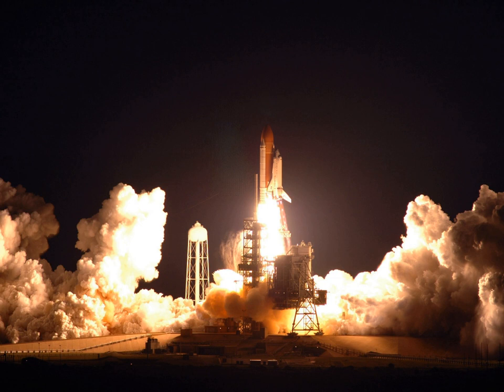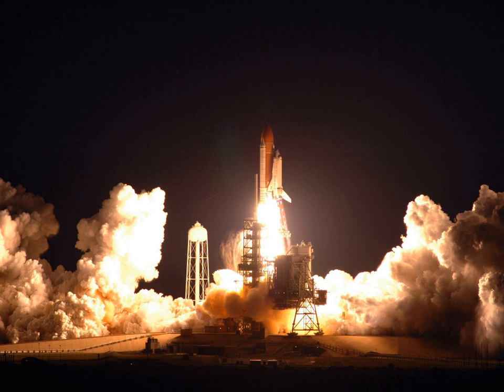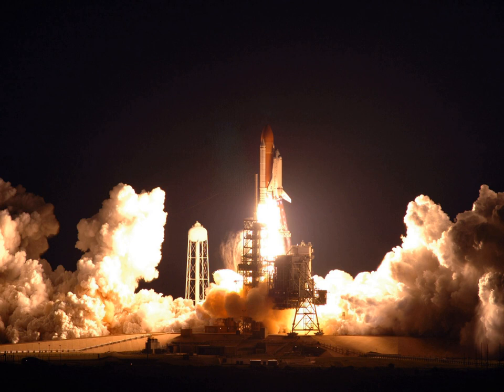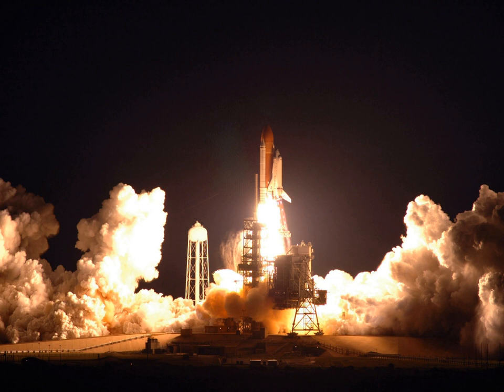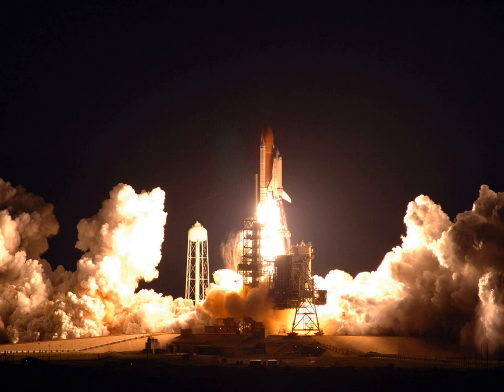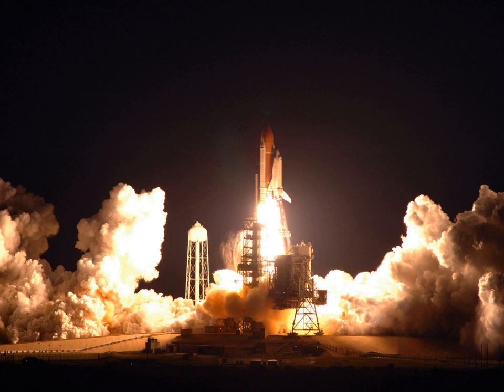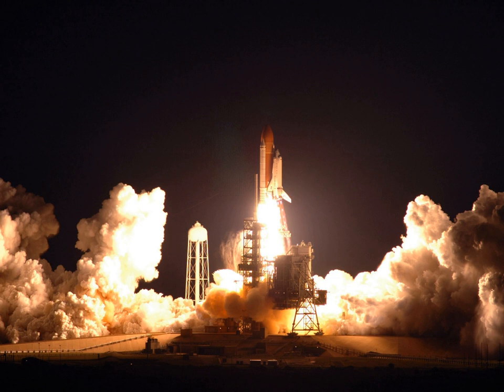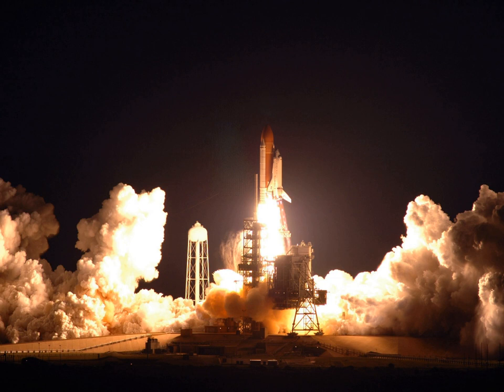STS-123 | Wikipedia audio article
00:01:15 1 Crew
00:01:24 2 Mission payloads
00:02:02 3 Shuttle processing
00:03:37 4 Mission background
00:04:28 5 Mission timeline
00:05:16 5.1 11 March (Flight day 1, Launch)
00:06:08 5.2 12 March (Flight day 2)
00:07:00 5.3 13 March (Flight day 3)
00:07:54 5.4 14 March (Flight day 4)
00:08:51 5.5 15 March (Flight day 5)
00:09:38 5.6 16 March (Flight day 6)
00:10:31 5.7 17 March (Flight day 7)
00:11:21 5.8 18 March (Flight day 8)
00:12:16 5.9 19 March (Flight day 9)
00:13:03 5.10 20 March (Flight day 10)
00:13:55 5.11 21 March (Flight day 11)
00:15:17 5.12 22 March (Flight day 12)
00:16:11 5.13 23 March (Flight day 13)
00:17:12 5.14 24 March (Flight day 14)
00:18:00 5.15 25 March (Flight day 15)
00:18:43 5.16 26 March (Flight day 16)
00:19:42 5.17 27 March (Flight day 17, landing)
00:22:53 6 Extra-vehicular activity
00:23:17 7 Wake-up calls
00:23:51 8 Contingency mission

- Socrates

SUMMARY
STS-123 was a Space Shuttle mission to the International Space Station (ISS) which was flown by Space Shuttle Endeavour. STS-123 was the 1J/A ISS assembly mission. The original launch target date was 14 February 2008 but after the delay of STS-122, the shuttle was launched on 11 March 2008. It was the twenty-fifth shuttle mission to visit the ISS, and delivered the first module of the Japanese laboratory, Japanese Experiment Module (Kibō), and the Canadian Special Purpose Dexterous Manipulator, (SPDM) Dextre robotics system to the station. The mission duration was 15 days and 18 hours, and it was the first mission to fully utilize the Station-to-Shuttle Power Transfer System (SSPTS), allowing space station power to augment the shuttle power systems. The mission set a record for a shuttle's longest stay at the ISS.